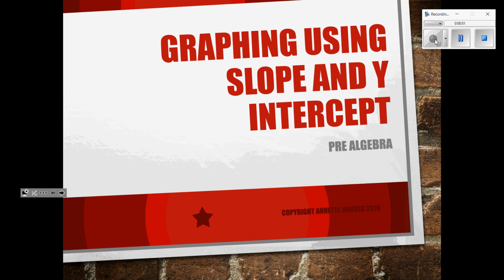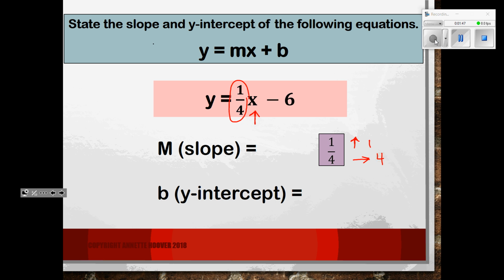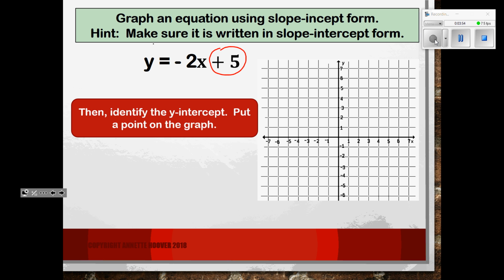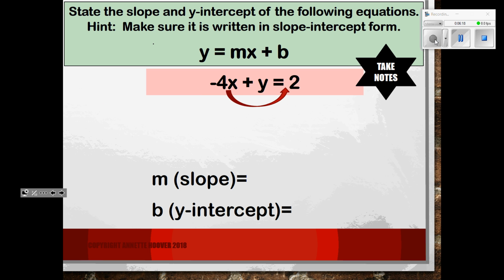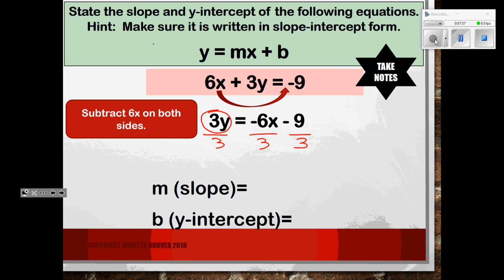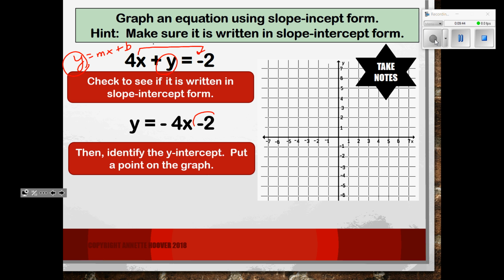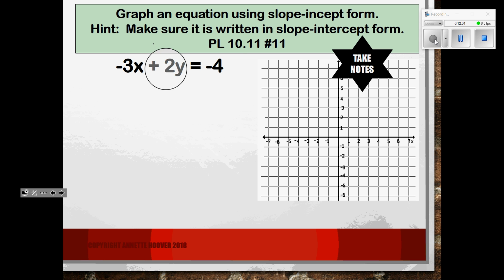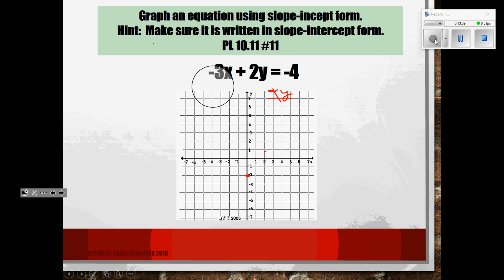Math, Help! Pre-Algebra - Graphing with Slope Intercept Form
A lesson on graphing a linear equation using the y-intercept and the slope. y=mx+b